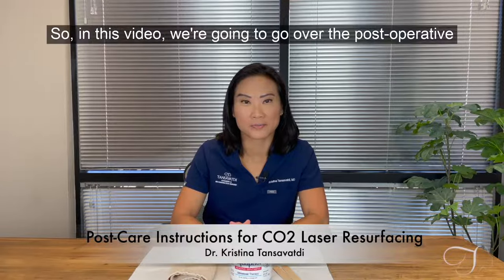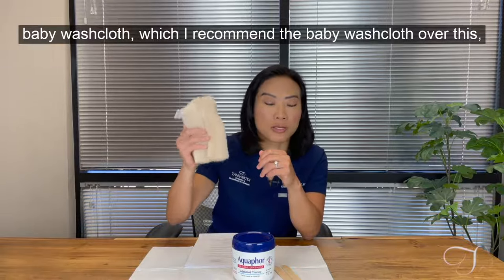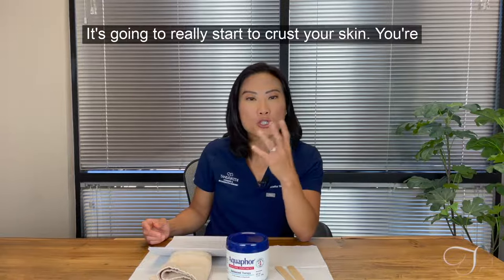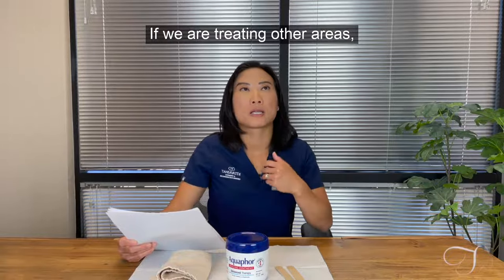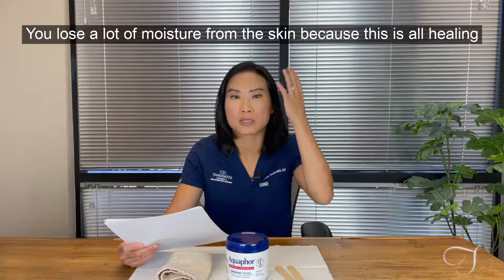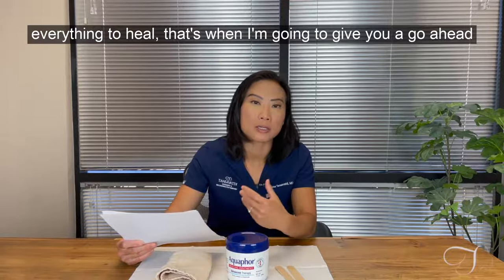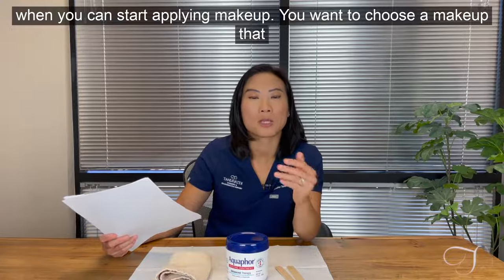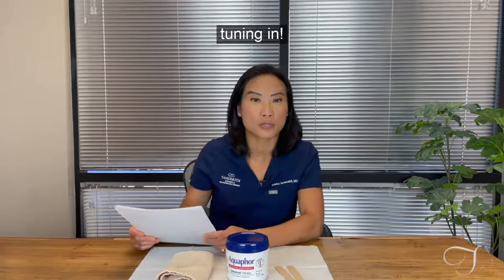Dr. Kristina Tansavatdi | Post-Care Instructions for CO2 Laser Resurfacing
In this video, Dr. Tansavatdi discusses post-care instructions for CO2 Laser Resurfacing.

Dr. Kristina Tansavatdi is a fellowship-trained double board certified facial plastic and reconstructive surgeon in Westlake Village, CA. Her focus is providing a personalized experience and expert, state-of-the-art cosmetic care for the face and neck. Dr. Tansavatdi is currently Double Board Certified by both the American Board of Otolaryngology and the American Board of Facial Plastic and Reconstructive Surgery. She is a Fellow of the American Academy of Otolaryngology- Head & Neck Surgery and the American Academy of Facial Plastic and Reconstructive Surgery. In her spare time, Dr. Tansavatdi enjoys spending time with her family, participating in outdoor activities and volunteering in her local community. Dr. Tansavatdi is deeply committed to providing the best experience to all her patients, including Westlake Village Facelift, Eyelid Surgery (Blepharoplasty) and Rhinoplasty patients.